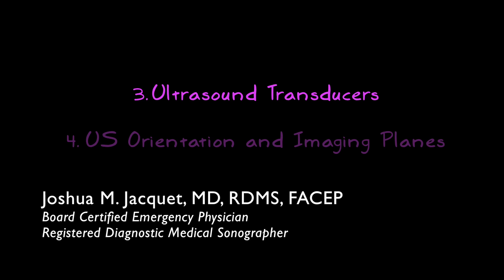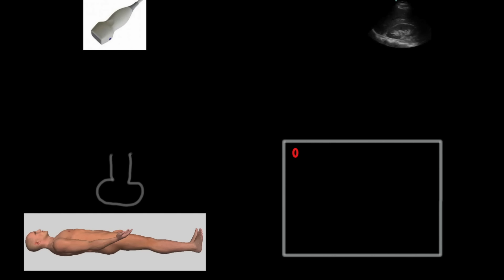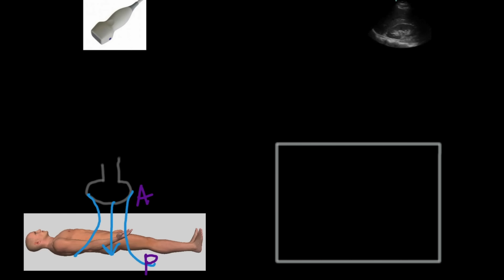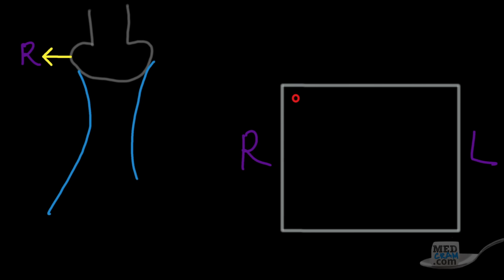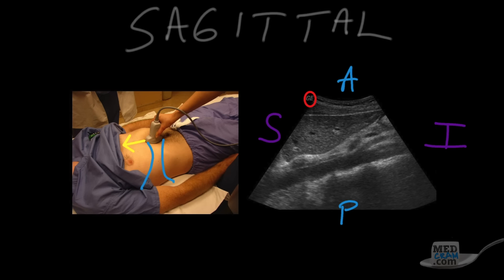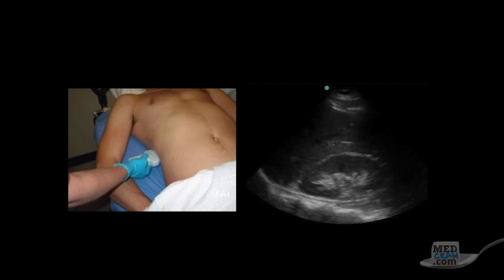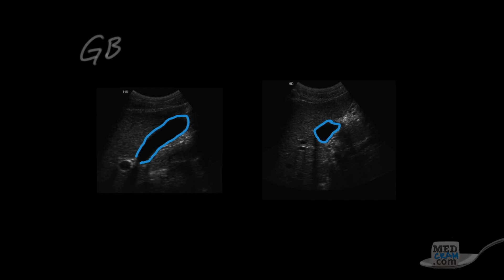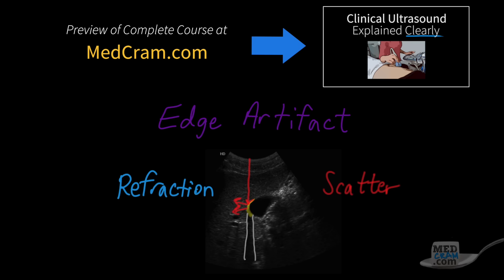Ultrasound Principles & Instrumentation - Orientation & Imaging Planes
Ultrasound orientation & imaging planes explained clearly by point-of-care ultrasound expert Joshua Jacquet, MD of

Ultrasound is EXPLODING in popularity among medical professionals & clinicians...and for good reason.

Quite simply, ultrasound often makes diagnosing medical problems & performing procedures faster, safer & more cost effective.

Physicians, nurse practitioners, physician assistants, nurses, technicians & other professionals can benefit from ultrasound in almost every medical setting & specialty

Ultrasound that is performed by the clinician, at the bedside, is called many names: clinical ultrasound, bedside ultrasound, & point of care ultrasound (POCUS).

MedCram.com Instructor & Ultrasound expert Dr. Jacquet illustrates a key skill in this video: How to orient the ultrasound probe with what is seen on screen and understand the associated imaging planes.

Dr. Jacquet recently joined the MedCram team and we've launched the first of several "Ultrasound Principles & Instrumentation Explained Clearly" courses.

Master the foundations of bedside ultrasound/point-of-care ultrasound (POCUS) with this course available here:

Learn the many advantages and possibilities medical ultrasound offers.

Dr. Jacquet's course Ultrasound Principles & Instrumentation includes:

- A clear understanding of the physics of ultrasound waves & and how they react in tissue.
- An overview of ultrasound transducers and what they're used for.
- Key ultrasound terminology, orientation, imaging planes, and biosafety.
- Step by step illustrations of the nobs, dials, and modes of an ultrasound machine ("knobology").
- Examples of various ultrasound artifacts that impact ultrasound images.
- How to handle an ultrasound transducer and set up the machine for your first ultrasound exam.

 for top rated medical courses and over 100 free lectures.

MedCram: Medical education topics explained clearly including:  Respiratory lectures such as Asthma and COPD.  Renal lectures on Acute Renal Failure and Adrenal Gland.  Internal medicine videos on Oxygen Hemoglobin Dissociation Curve and Medical Acid Base.  A growing library on critical care topics such as Shock, Diabetic Ketoacidosis (DKA), and Mechanical Ventilation.  Cardiology videos on Hypertension, ECG / EKG Interpretation, and heart failure.  VQ Mismatch and Hyponatremia lectures have been popular among medical students and physicians. The Pulmonary Function Tests (PFTs) videos and Ventilator-associated pneumonia bundles and lectures have been particularly popular with RTs. NPs and PAs have given great feedback on Pneumonia Treatment and Liver Function Tests among many others.  Many nursing students have found the Asthma and shock lectures very helpful.  We're starting a new course series on clinical ultrasound / ultrasound medical imaging.